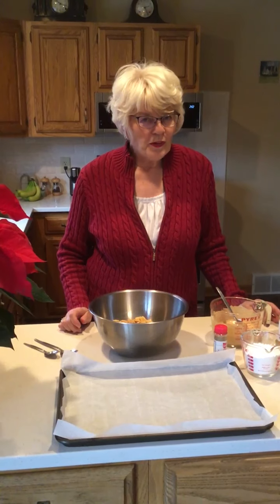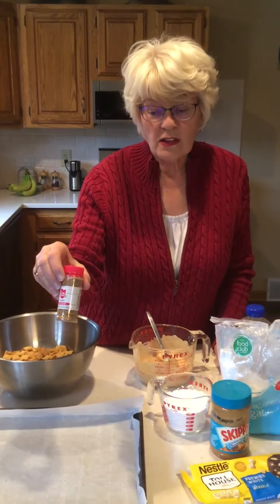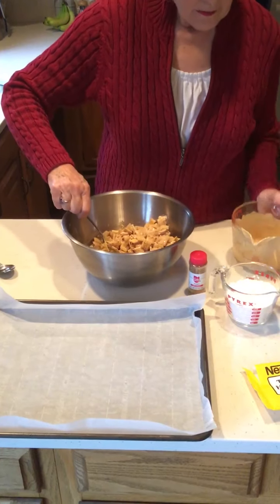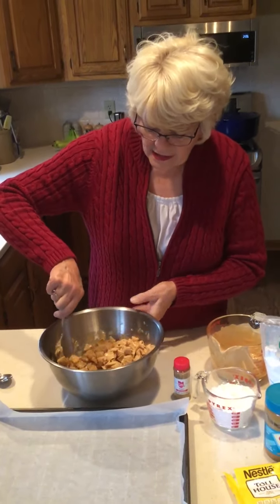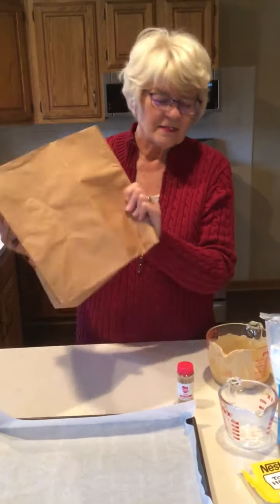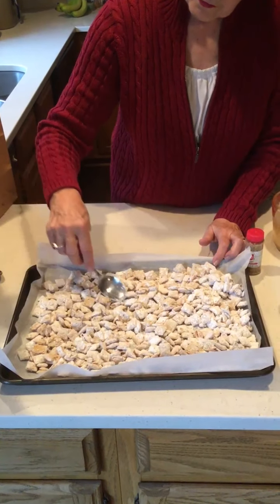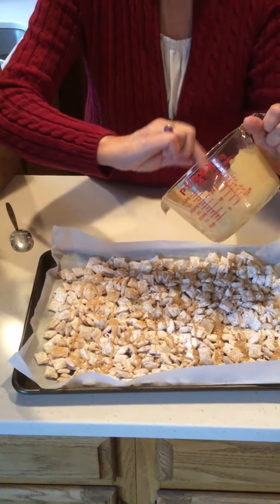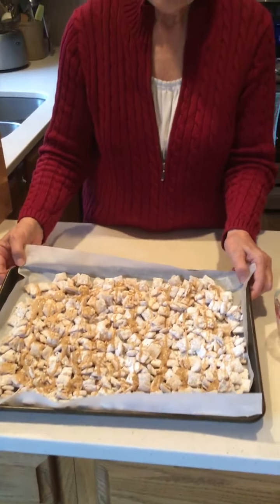Cuisine for Kiddos 12/31/2020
Welcome to another episode of Cuisine for Kiddos!
This week on Cuisine for Kiddos, Ms. Denise shows us how to make Sparkly New Year's Eve Snack Mix! Nom nom!

You can watch previous episodes by perusing the Cuisine for Kiddos playlist.
Catch Cuisine for Kiddos every Thursday at 10am CST on our Facebook page.

Check on our Facebook & Instagram for our virtual programming schedule!